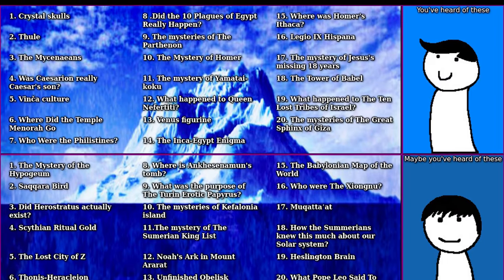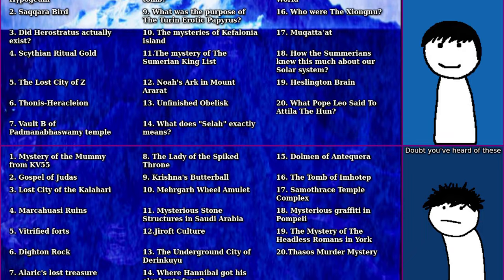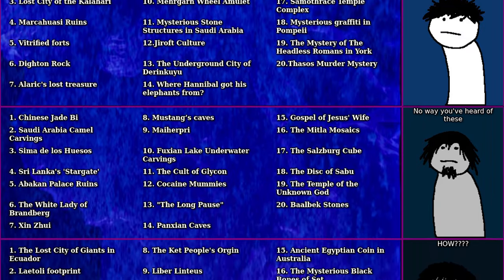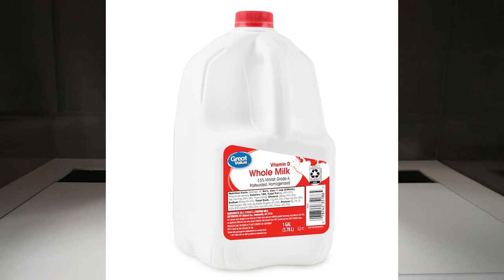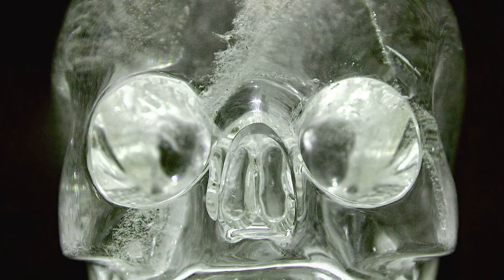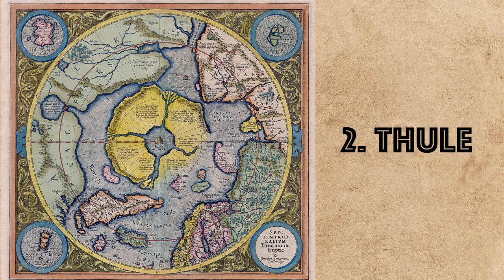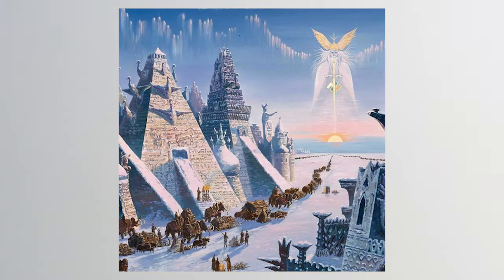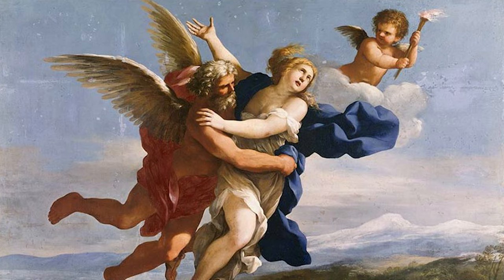Ancient Mysteries Iceberg Explained Vol.2 Ep.1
Hey everybody! This is the Ancient World Mysteries Iceberg Volume 2 Explained. I cover the first half of the first tier. Scroll down a bit for the full list of topics and time stamps. Everything seems to be aliens and time travelers but let me know your thoughts and theories.

Here is the link to the original iceberg picture in case you want to follow along:

0:00 Introduction
0:39 Crystal Skulls
5:58 Thule
11:07 The Mycenaeans
15:20 Was Caesarion really Caesar's son?
18:36 Vinca Culture
20:57 Where did the Temple Menorah go?
24:01 Who were the Philistines?
26:46 Did the 10 Plagues of Egypt really happen?
29:24 The Mysteries of the Parthenon
32:30 The Mystery of Homer